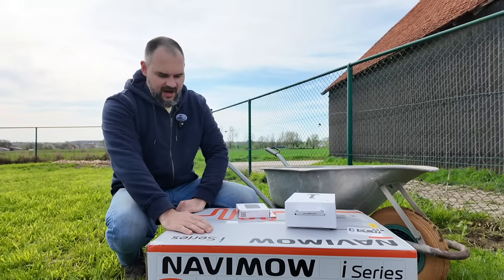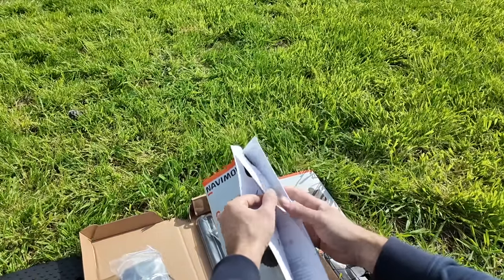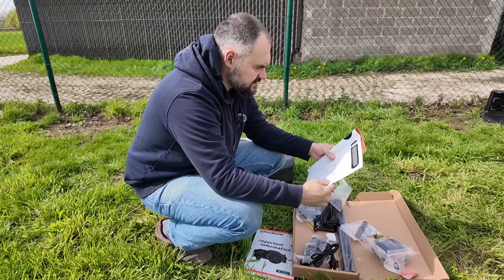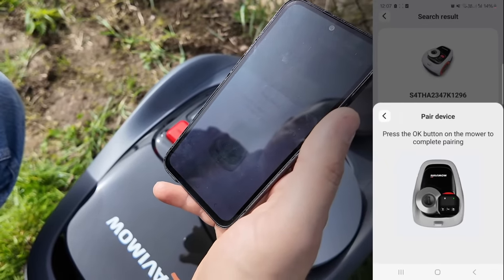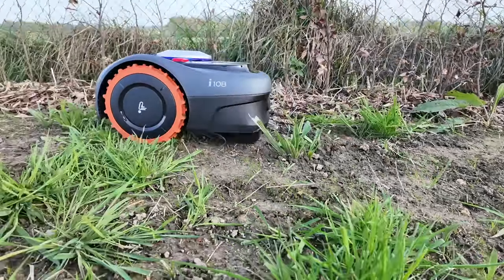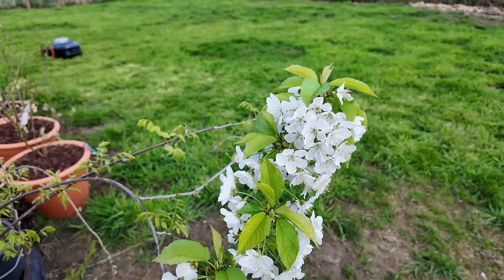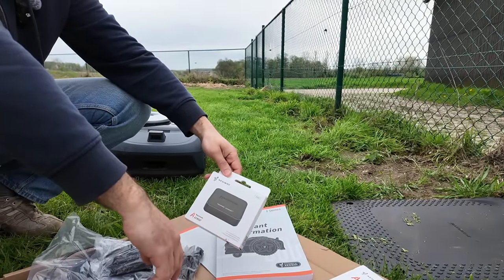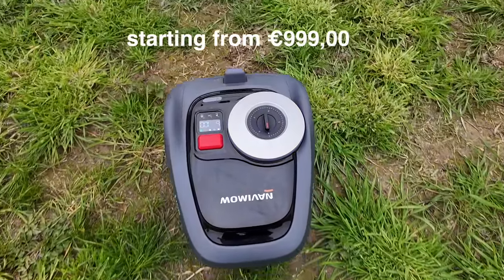Perfect lawn with MINIMAL effort? / Segway Navimow Lawn Mower Review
The struggle is real for many families: keep the lawn nicely cut with minimum time investment. It seems that we have found a solution for our lawn. Thanks, you're the best!

If you like what we do, you can SUPPORT us